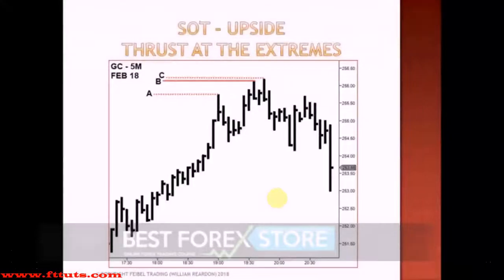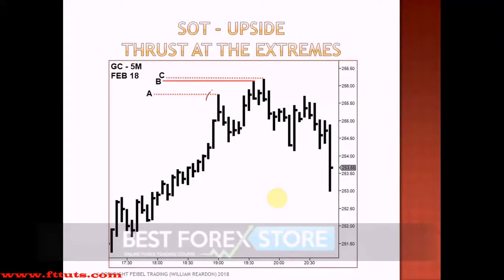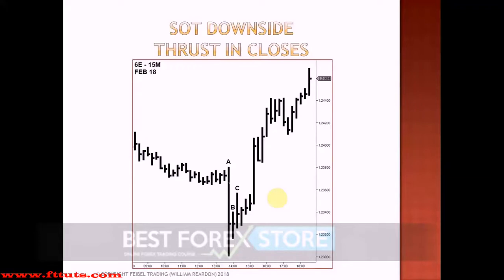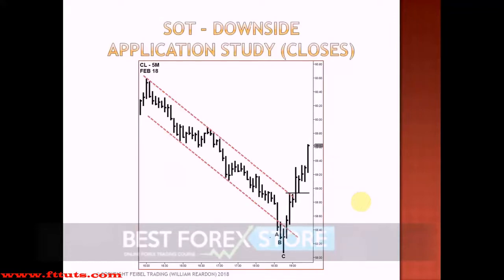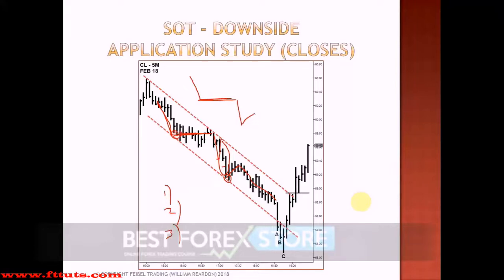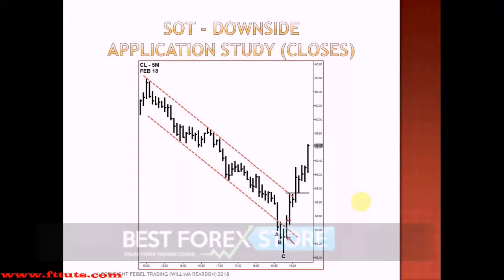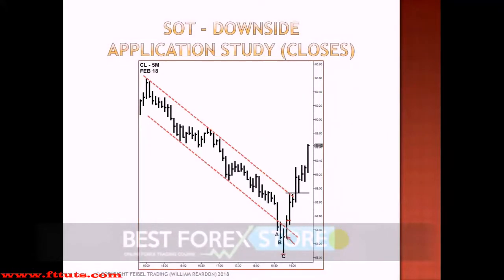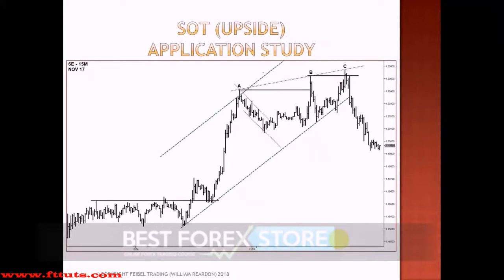LPA session 2(3)